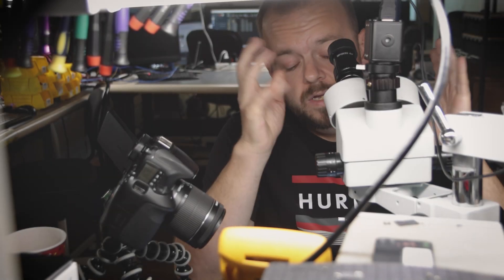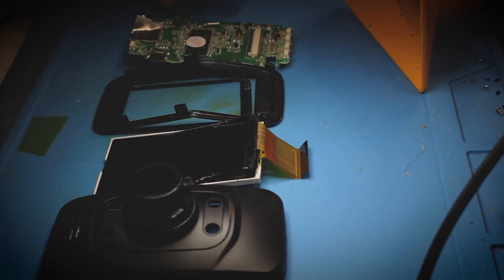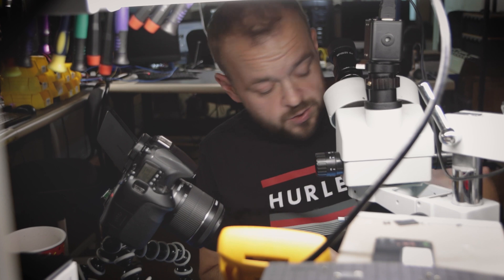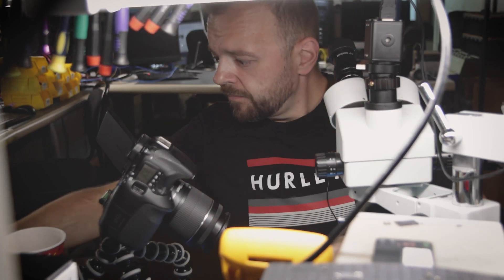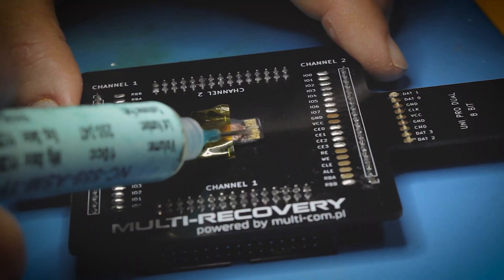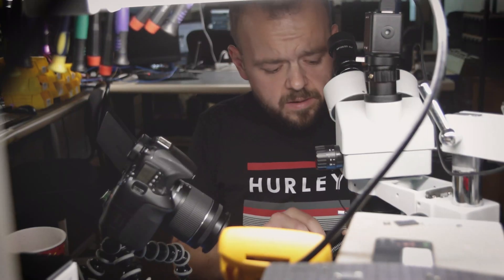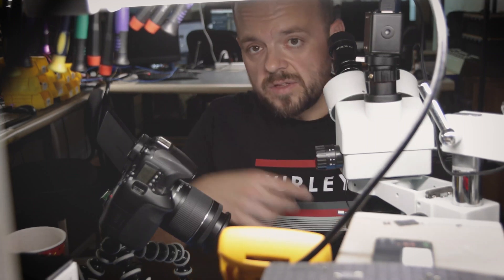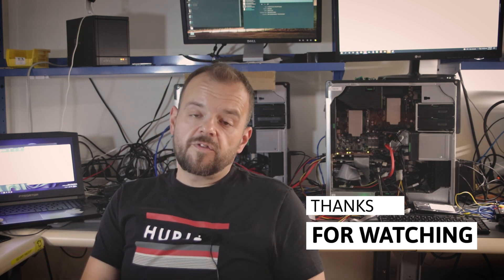Damaged Micro SD card repair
Do you need data recovery? Do you want to be featured in one of my videos?

This Crucial SSD was recoverd using tweezers. Yes, you read that right.

Time code:

Links:

Some of the tools that we use:

FlashExtractor
Z3X EasyJtag + UFS
JBC NANO
PC-3000 UDMA
PC-3000 Portable III +SSD and nVMe
DeepSpar 3
DeepSpar 4
ZXW Tools
Camtasia Studio

MSAB XRY
Magnet Forensics IEF
Magnet Axiom
X-Ways
FTK Imager
Various Linux Distros

145 Traders Blvd East Unit 8
Mississauga, Ontario
L4Z 3L3
Canada